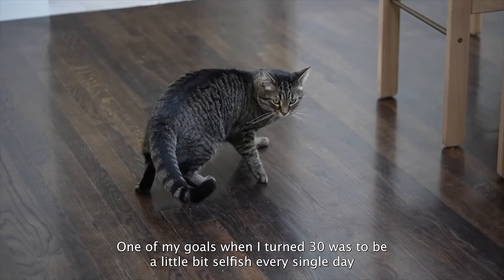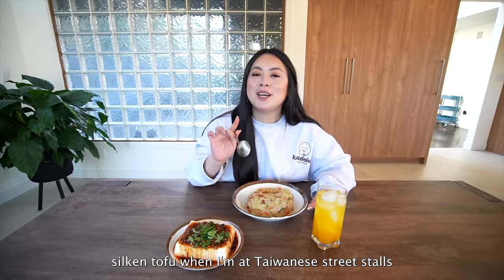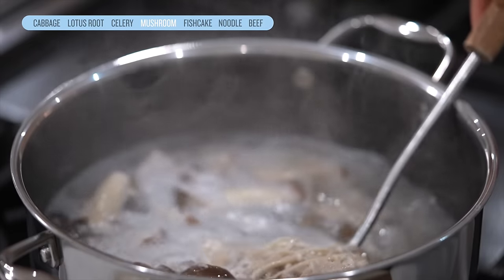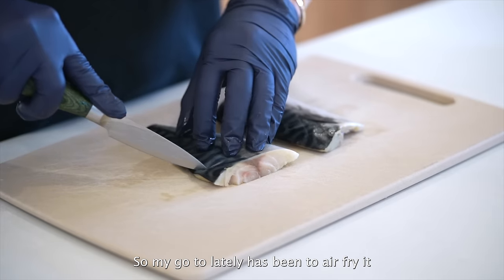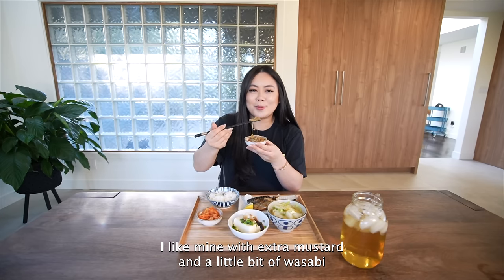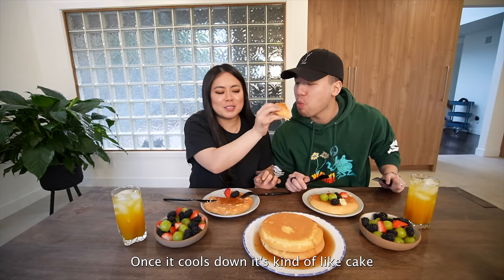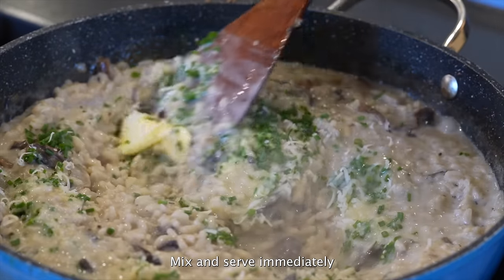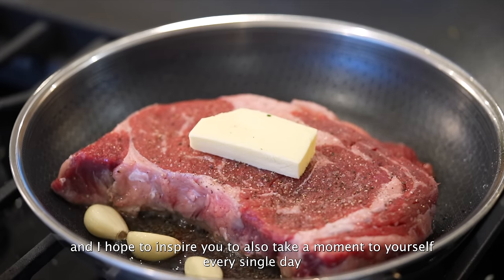*realistic* what i eat in a week + grocery shop with me (easy comfort recipes)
Hi, I'm Tiffy :)

Here is everything I ate this week! Doing what I do, I spend the majority of my day cooking. I always try to make food that I know I will enjoy while using the ingredients I already have in the kitchen.

One of my goals this year is to dedicate 30 minutes a day just for me, whether it is binge-watching my favorite drama, going grocery shopping, reading a book, or working out. I thought it'd be fun to document a little bit of what I ate and did this week; let me know if you enjoy this type of video!

On Mondays, I usually eat whatever I have in the fridge, especially before I go grocery shopping. For breakfast, I made Taiwanese-inspired cabbage fried rice and some cold tofu. Then I went grocery shopping at my favourite local Korean markets. For dinner, I made one of my favorite easy dinners, mala dry pot, which is basically a stir-fried version of hot pot.

On Tuesday I fried some mackerel and made miso soup and some Japanese inspired side dishes for brunch. Tuesdays are usually filing days so I filmed a video for my Chili Oil Pasta and Creamy Mushroom Rice which I ended up having for dinner. I then went to Costco with my sister since it is Valentine's Day tomorrow!

On Wednesday I tested out some recipes for fluffy pancakes and that made the most delicious brunch. It’s Valentine’s day so Dom and I wanted to make a nice, fancy, at home dinner. I made my favourite Creamy Mushroom Risotto, Crispy Brussel Sprouts, Lemon Shishito Peppers, and Garlic Butter Mussels, and Dom made some delicious steaks!

I know this is a little bit different from the videos I normally film, but I hope to share a little bit more of my life, and be more authentic and myself.

**RECIPES COMING THIS WEEK FOR EVERYTHING ELSE **

PREORDER MY COOKBOOK HERE!!